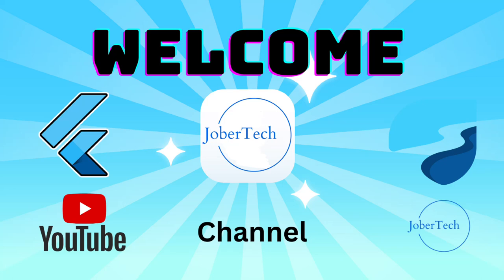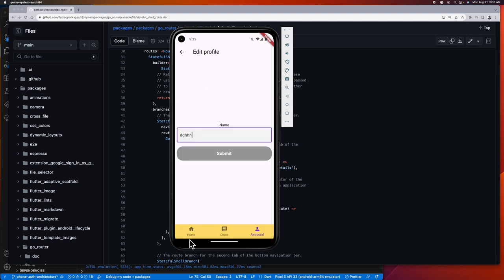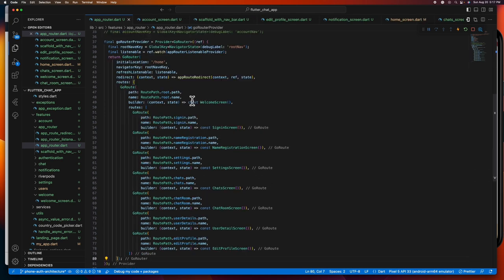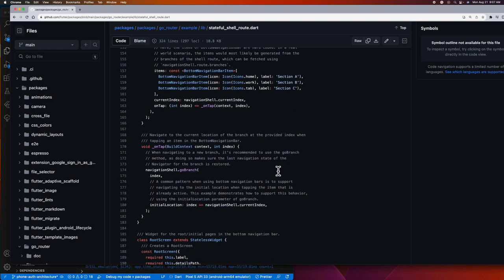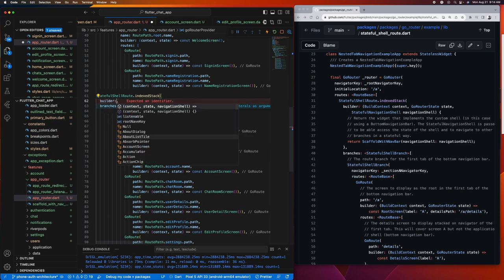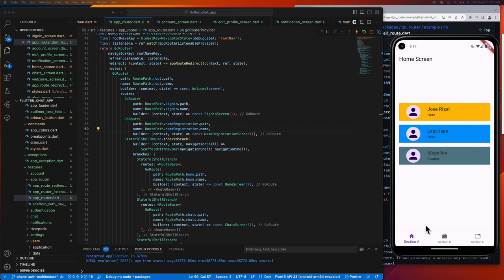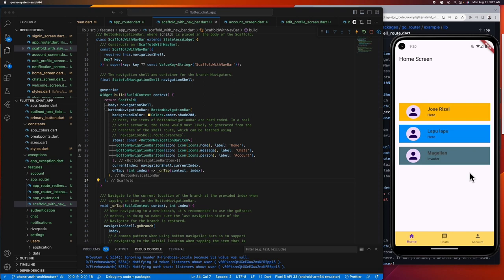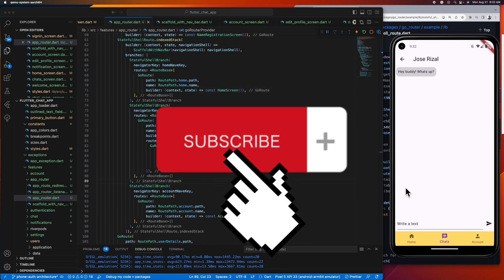Advanced Flutter Bottom Navigation with GoRouter | State-Preserving Tabs Tutorial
Unlock the power of GoRouter in building a state-preserving Bottom Navigation Bar in your Flutter app. In this comprehensive tutorial, we delve deep into creating tabs that remember their state, enhancing user experience. Whether you're just getting started with GoRouter or looking to up your navigation game, this guide has got you covered!

📌 Key Takeaways:

How to integrate GoRouter with Flutter for optimized navigation.
Building a bottom navigation bar that remembers its state.
Advanced tips on structuring routes for seamless user experience.